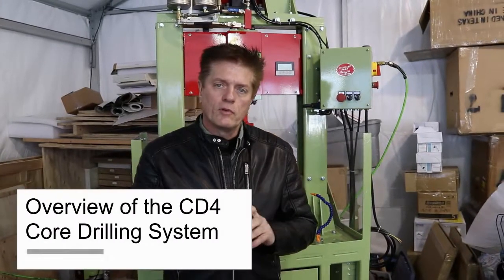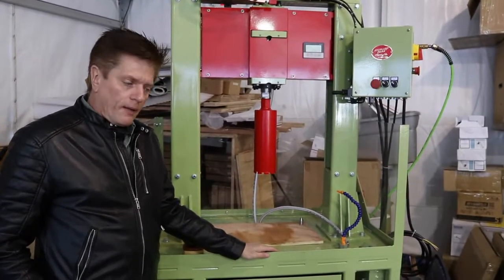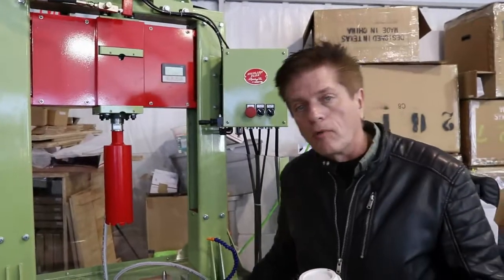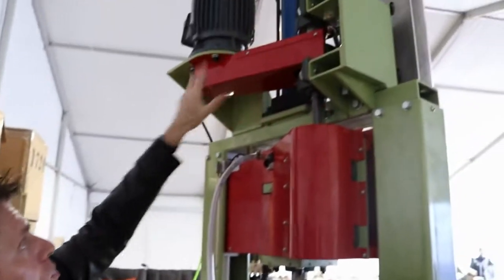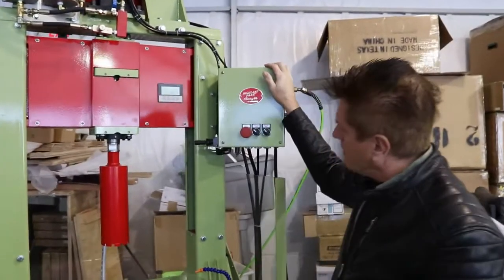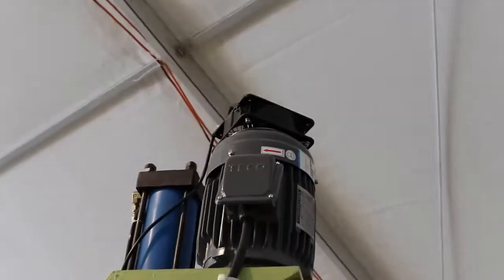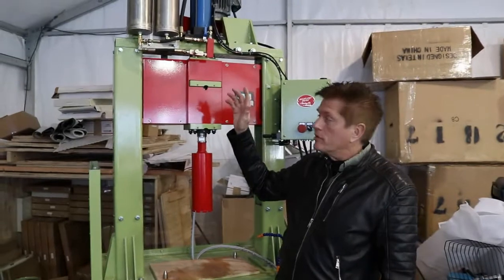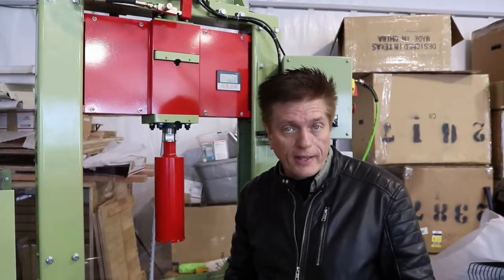Overview of the CD4 CoreDrilling System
Highland Park Lapidary equipment | Our newest core drill called the Model CD4 is designed to drill translucent lamps and sphere preforms up to 5 inches. We've been using this style heavy-duty core drill to our sphere cutting operations for almost 20  years and this unit includes all our latest advancements and technology. Its completely cool and built ultra heavy-duty.  Check it out!